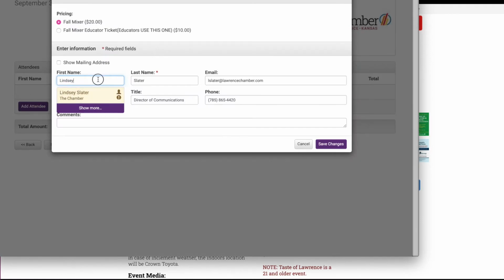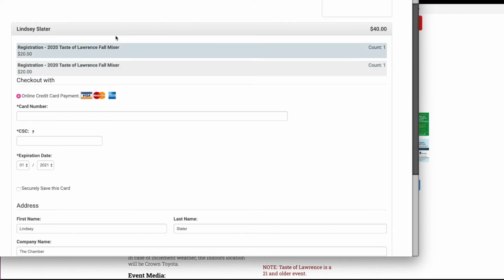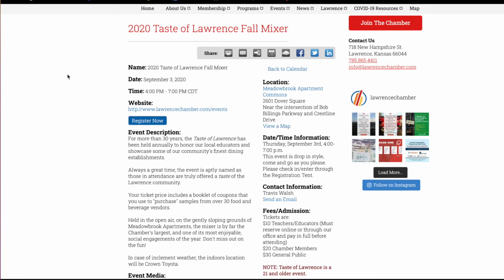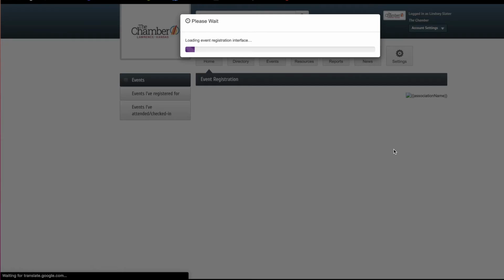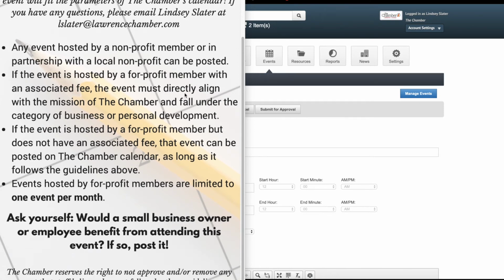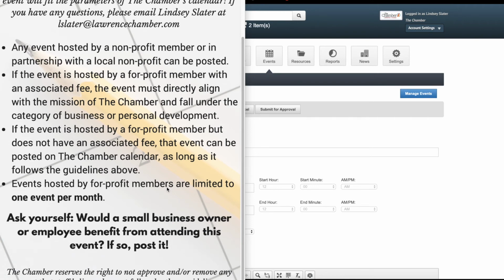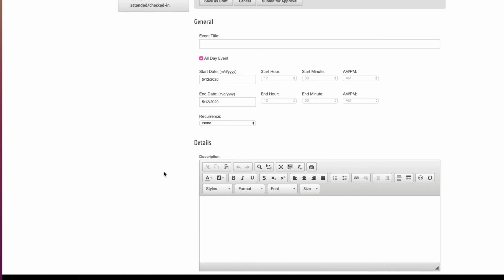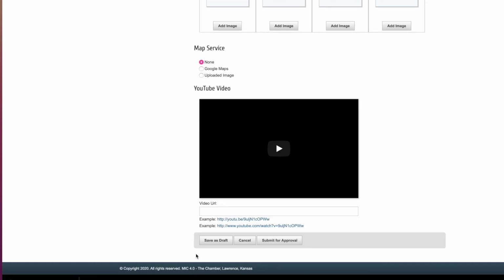#4 ChamberMaster 101 - Events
Learn how to register for events and how to add your own events to our calendar!